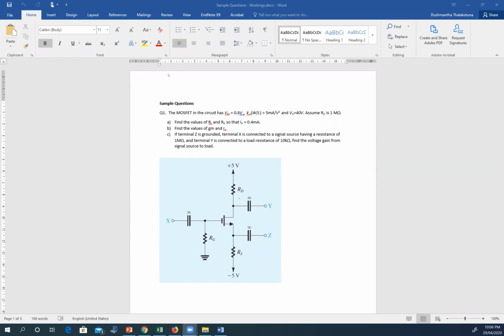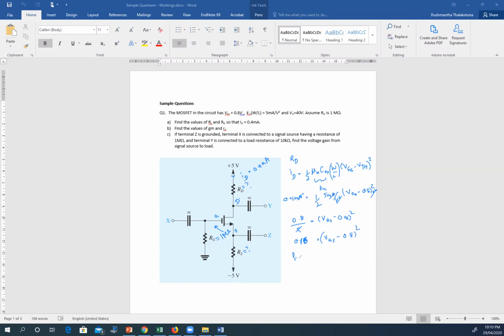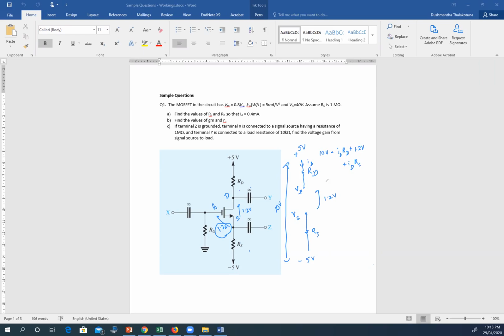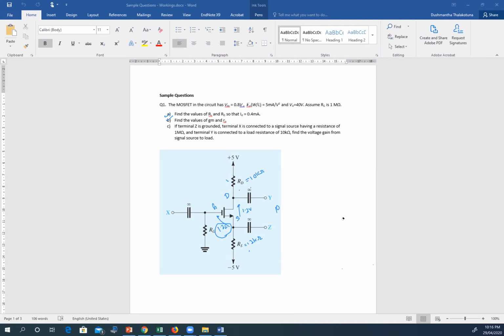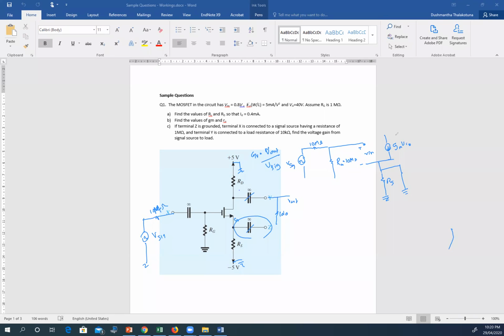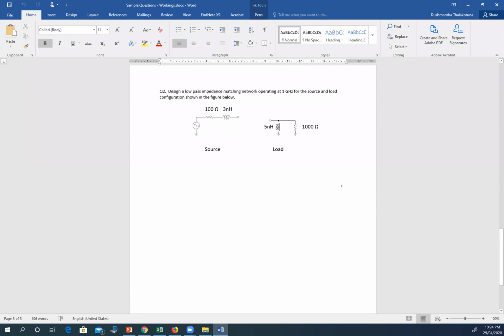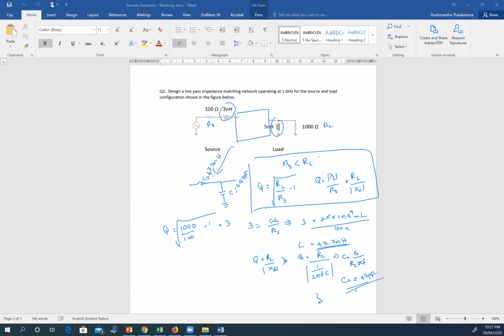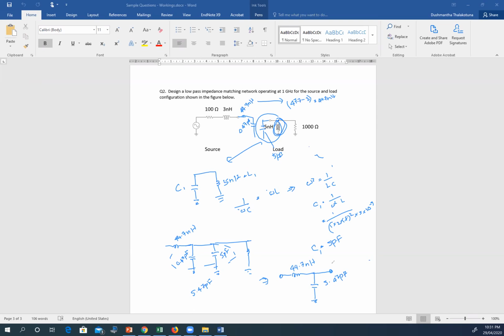ELEC4076 exam format and some sample questions